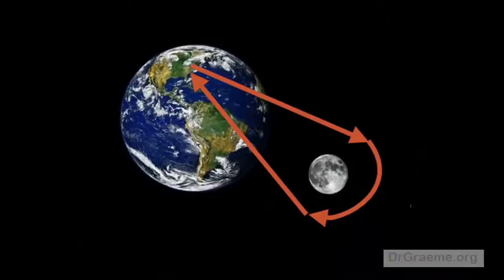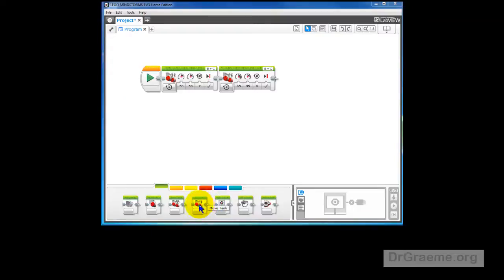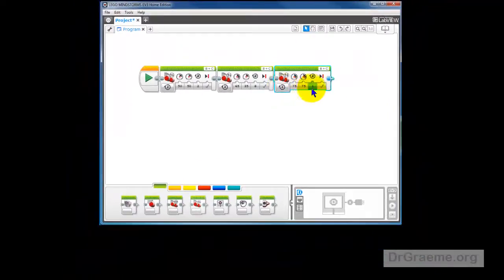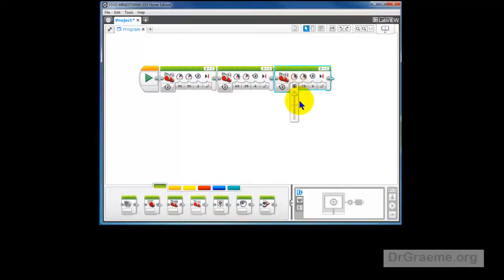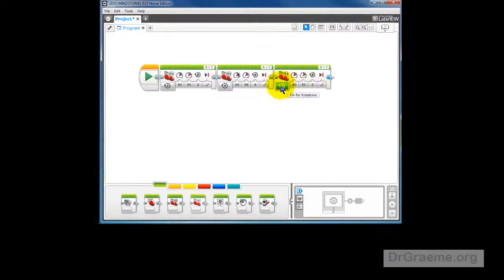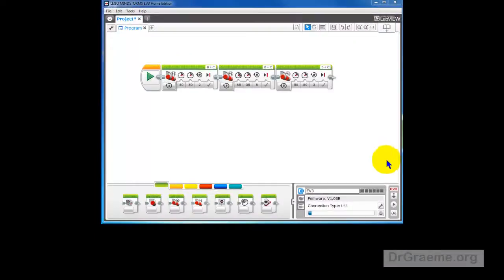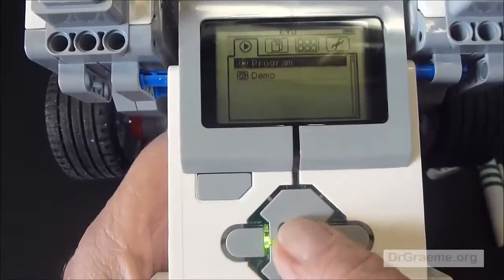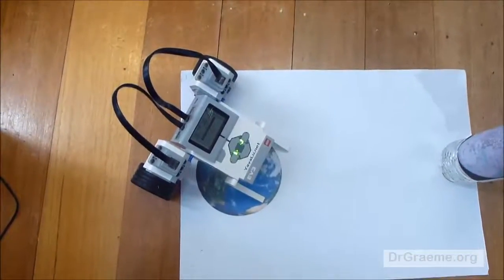20 How to get your LEGO EV3 robot back to Earth in the "Around The Moon" Challenge.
Tutorial 20 shows how to send your LEGO EV3 Robot from a position alongside the Moon back to land gently on your pretend Earth. It also shows a sample run of these commands.
Tutorial videos 17 to 22 imagine that we have to make a robot spaceship leave a pretend Earth, circle around a pretend Moon, and then try to land accurately back on that Earth.
The "Moon" tutorial videos in this playlist are:
Video 17 (Moon  1): An "Around the Moon" overview, including suggested course construction details.
Video 18 (Moon 2): How to program (code) your EV3 Robot LucyBot so that it goes from Earth to alongside the Moon.
Video 19 (Moon 3): How to program (code) your EV3 Robot to move in a gentle curve around your Moon.
Video 20 (Moon 4): How to program (code) your EV3 Robot to come back to land safely on Earth.
Video 21 (Moon 5): Four examples of students' "Around the Moon" runs.
Video 22 (Moon 6): Six more advanced examples of students' "Around the Moon" runs.
These videos use English closed captions, which are useful in a noisy classroom where there is difficulty in hearing the video commentary, and for students who have hearing limitations. If there are students in the class with limited English, these closed captions can be translated into 50+ languages using Google Translate, which Google has built into its closed caption videos.
If you have access to a  printer, a PDF “Around The Moon” Arena may be downloaded from:
Playlist Index:
Tutorials 3 to 6: Setting up LEGO EV3 software.
Have Fun!